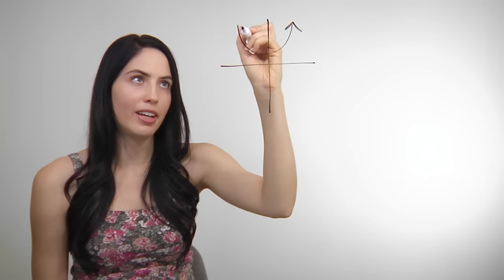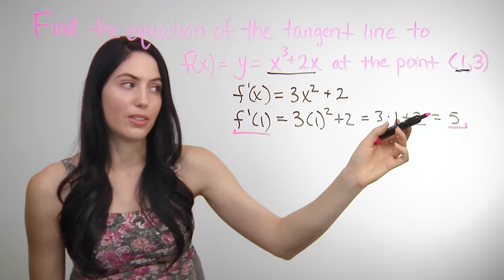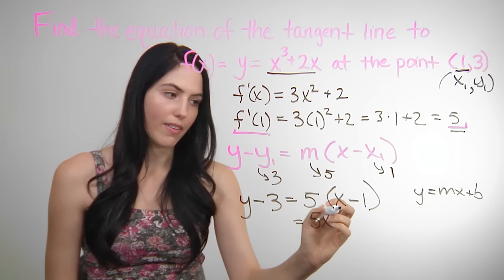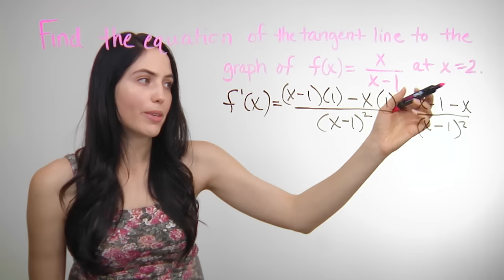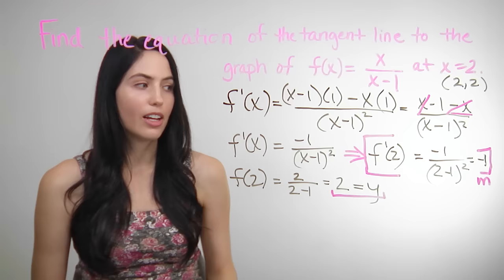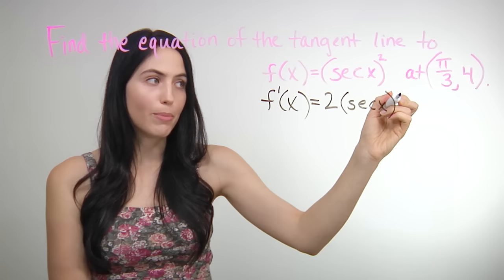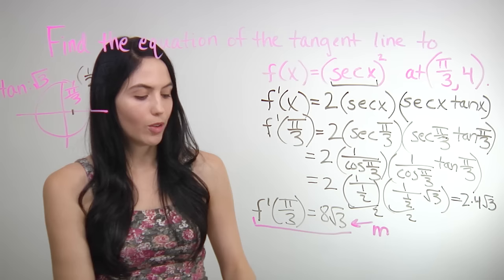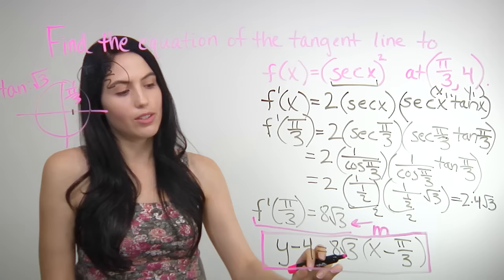How to Find the Equation of a Tangent Line with Derivatives (NancyPi)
MIT grad shows how to find the tangent line equation using a derivative (Calculus). To skip ahead: 1) For a BASIC example, skip to time 0:44. 2) For an example that uses the QUOTIENT RULE, skip to time 5:58. 3) For an example that uses TRIG FUNCTIONS and the CHAIN RULE for finding the equation of a tangent line, skip to time 11:35. Nancy formerly of MathBFF explains the steps.

What is a tangent line? It is a line that is tangent to a curve at one point. You can use calculus for finding the tangent line equation, by taking the derivative of the given function.

Finding the EQUATION OF A TANGENT LINE using a DERIVATIVE:
There are four main steps to find the equation of a tangent line with derivatives:

1) TAKE DERIVATIVE: The first step is to take the derivative of the given equation, with respect to x. For instance, to find the equation of the line tangent to f(x) =  x^2 + 3 at x = 4, first take the derivative of f(x), which is 2x, by the power rule.

2) PLUG IN X-VALUE INTO DERIVATIVE TO GET SLOPE: The second step is to plug the given x-value into the derivative of f(x). The value you get is the slope of the tangent line, m.

3) FIND Y-VALUE OF POINT WITH ORIGINAL EQUATION: The third step is to find the y-value of the point. You get this by plugging the given x-value into the original equation to find the corresponding y-value. Since you want the tangent line at x = 4, plug x = 4 into the original f(x), and you get a y-value of 7. Now that you have both the x and y coordinates, this means that the full point is (4,7).

4) PLUG THE SLOPE AND X,Y POINT VALUES INTO POINT-SLOPE EQUATION: The last step is to put the x and y point values, as well as the slope, m, into the point slope equation of a line. The point slope form is x - x1 = m (y - y1). Plug the x and y point values into this equation for x1 and y1. Plug the slope you found in for m. This is the equation of the tangent line. The equation will still have x and y variables in it.

You can also rearrange the equation you get so that it is in "y equals" or slope intercept form, if you want.

You may need to find the derivative with other derivative rules, such as the quotient rule or chain rule. Even if you need to use other rules when taking derivatives, or even if you need to differentiate something like a trigonometry function (ex. secant) or a fraction form with a numerator and denominator (rational function), the four main steps to find the equation of the tangent line will be the same.